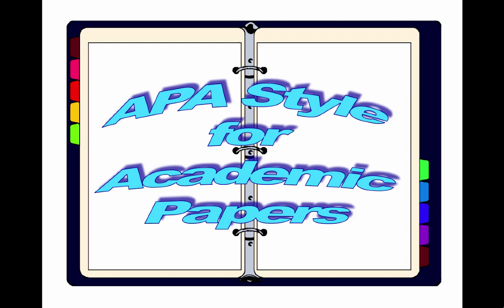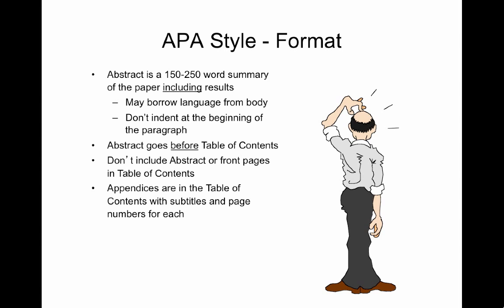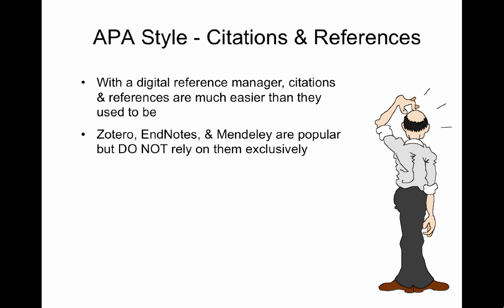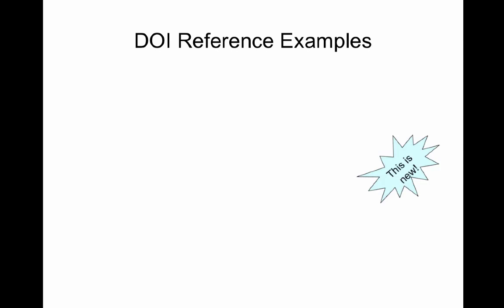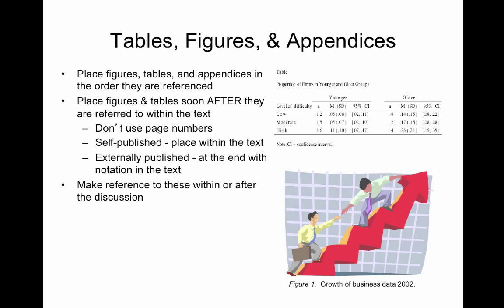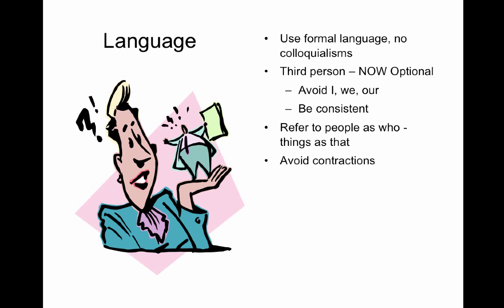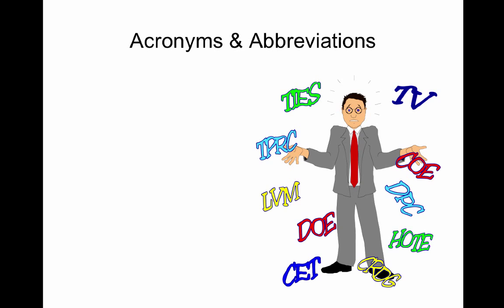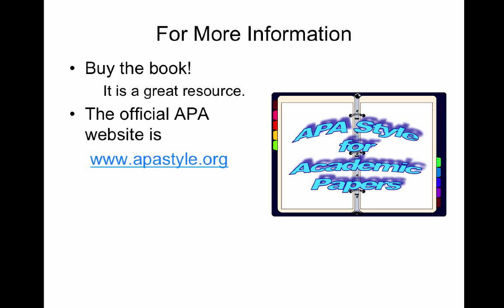APA Style for Academic Papers - 6th Edition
This video covers the basics of the American Psychological Association (APA) writing and format conventions. It is based on correcting common errors. The author and narrator was a professor at the University of Hawaii who has reviewed many student academic papers and journal articles

Table of Contents:

00:03 - Introduction
00:14 - What is APA?
00:44 - APA Style - Format
02:37 - APA Header Format
04:24 - APA Citations & References
06:55 - Reference Examples
07:46 - Tables, Figures, & Appendices
09:32 - Tables
10:02 - Figures
10:53 - Landscaped pages
11:13 - Language
12:19 - Parallel Structure
12:54 - Slashes, Parentheses, Numbers
13:55 - Acronyms & Abbreviaions
14:46 - Analysis vs Explanation
16:02 - References